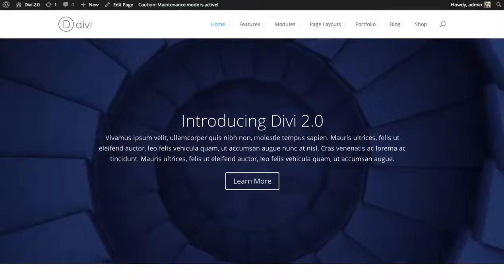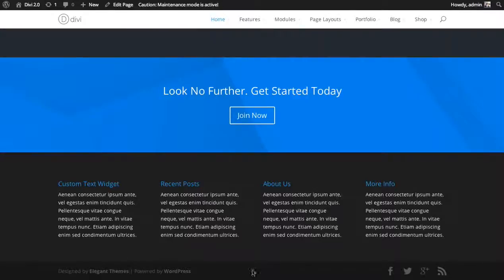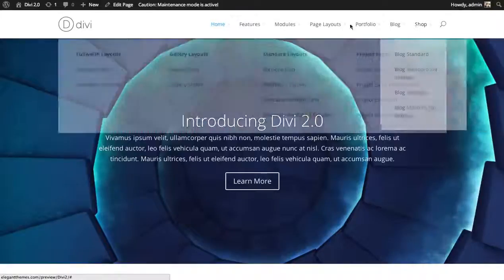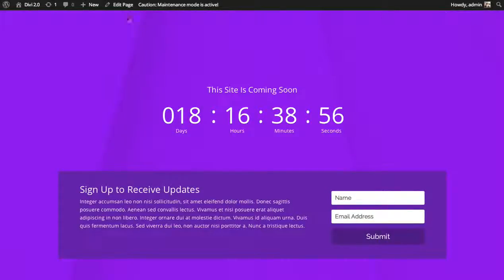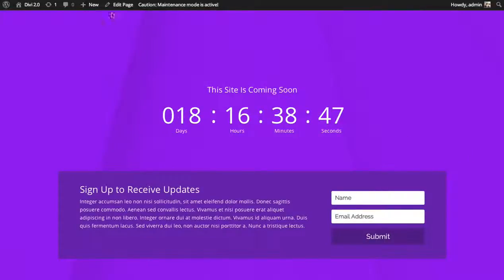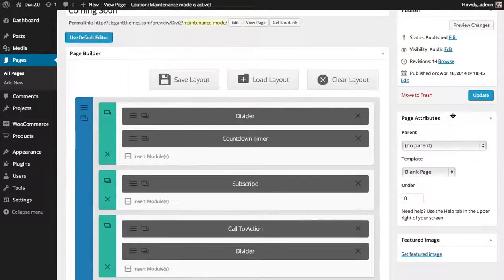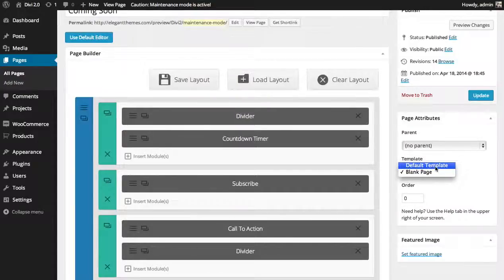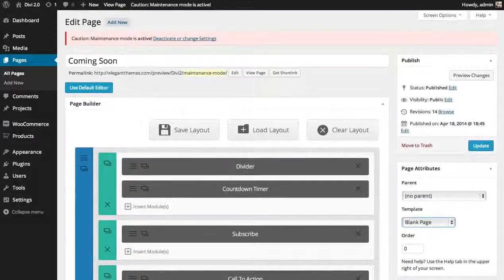Using Blank Pages